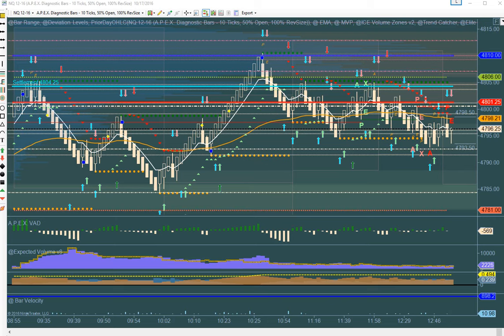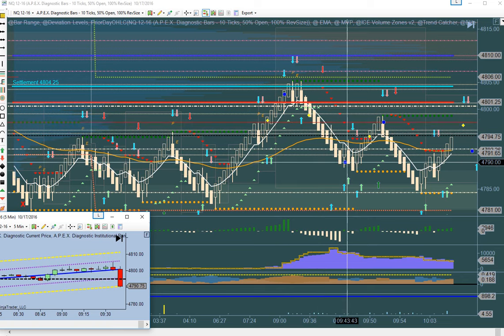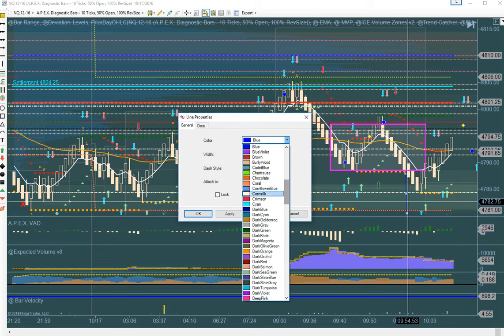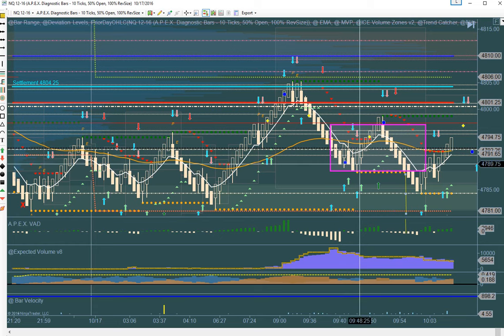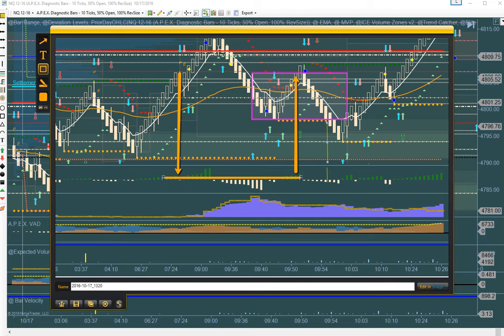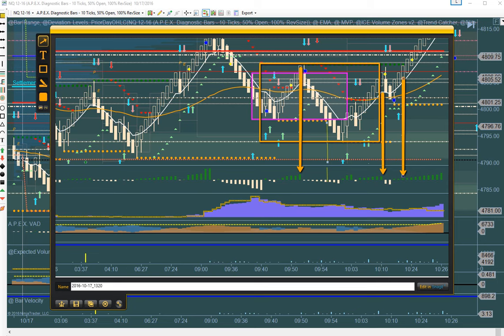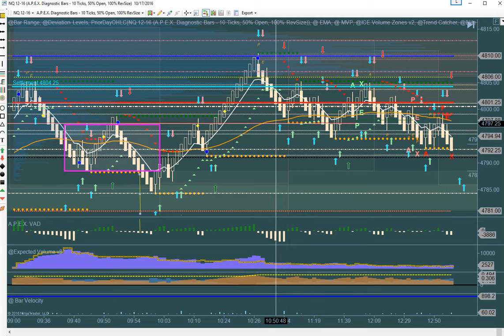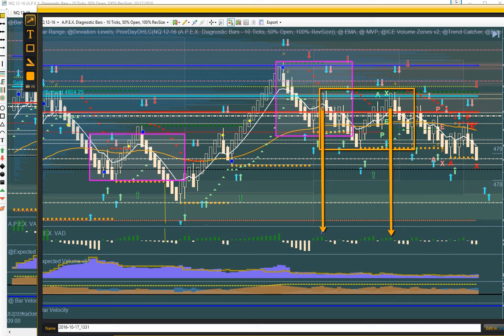THT - Chop breakouts indicated by VAD - 10-17-2016 - Lori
Lori goes over her method to evaluate taking trades out of chop with S.E.E.S. and VAD. .RISK DISCLOSURE: